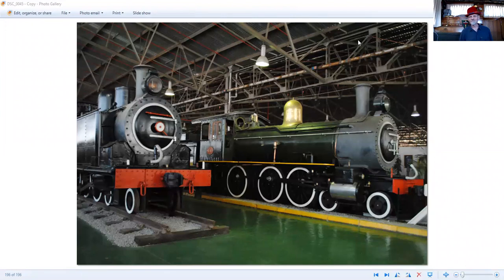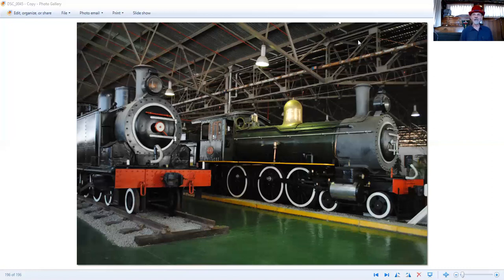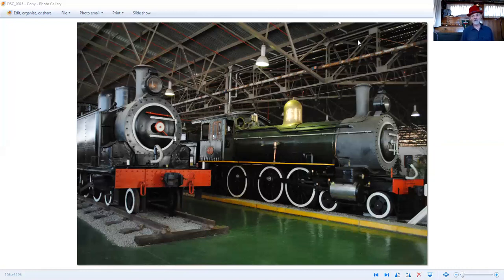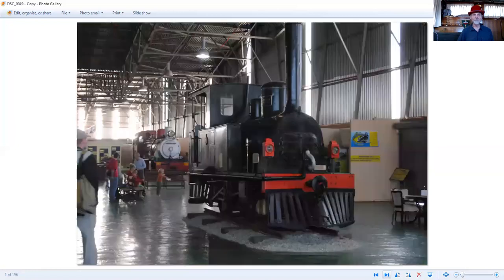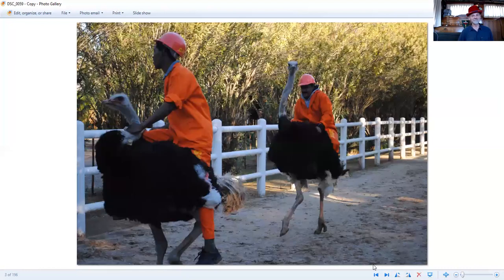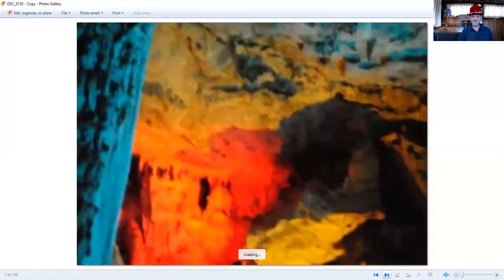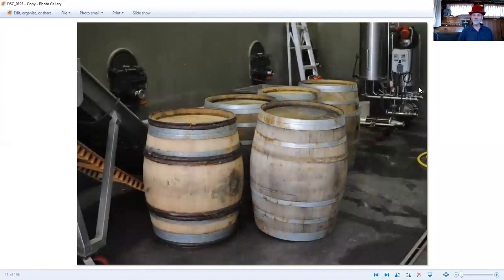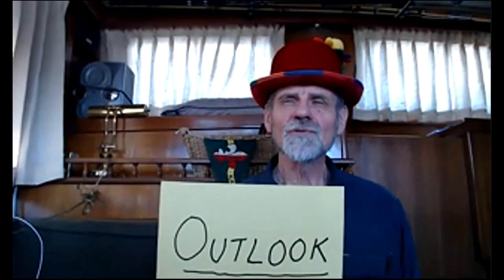NOTES OF A NOMAD #15 - Western Cape South Africa & Our Outlook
In this video we have a few pictures from 2012 in the Western Cape in South Africa and the outlook and skills of being a nomad.